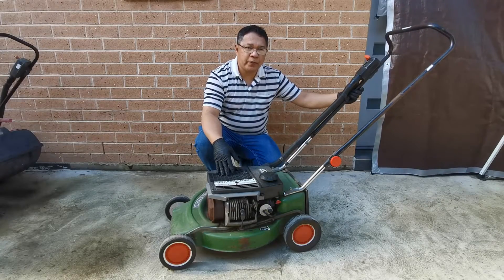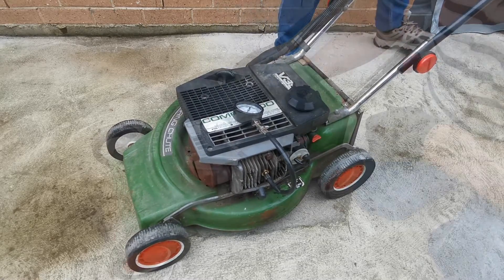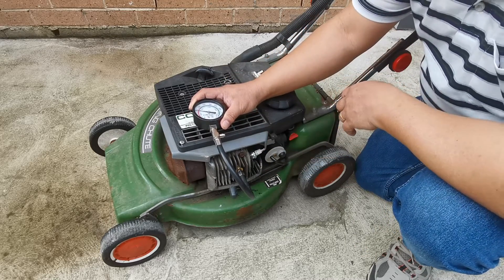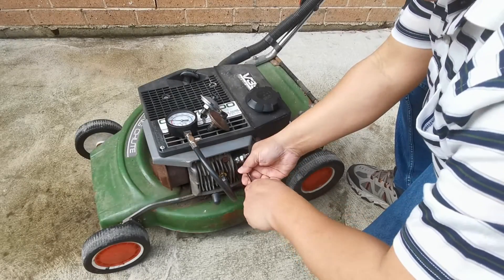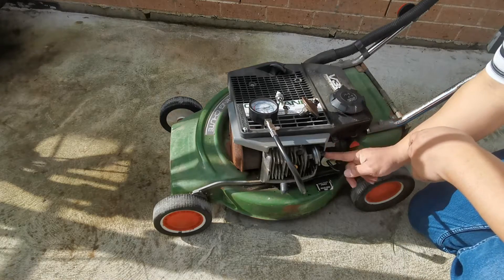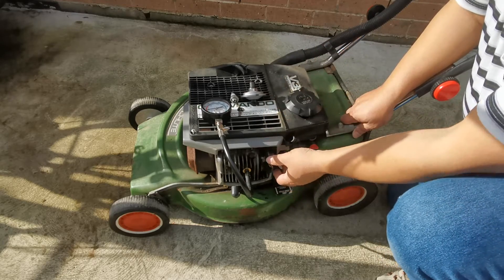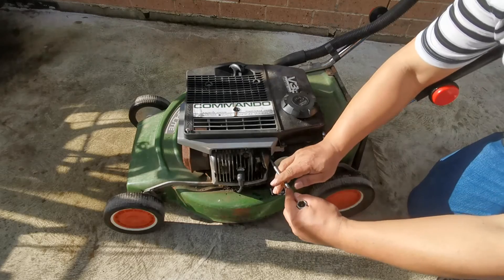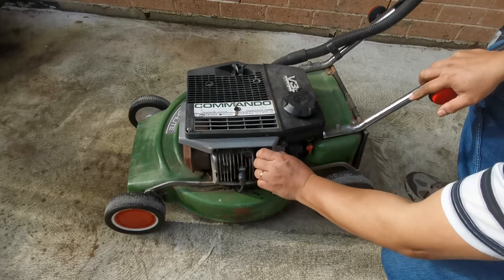VTECH 45 - Compression Testing Of Victa 2-Stroke Engine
How to test the compression of a Victa 2-Stroke engine? This is the most common question that most of us would like to know and how to test the compression properly with the decompression valve. In this video we will demonstrate how to test the compression properly. Some does placed a spoonful of oil inside the combustion chamber to check for increased compression to check for leak through the piston rings but it's not covered in this video. You may refer to ODK forum.